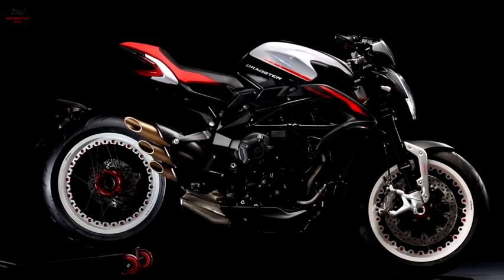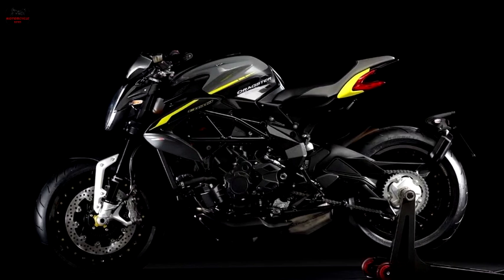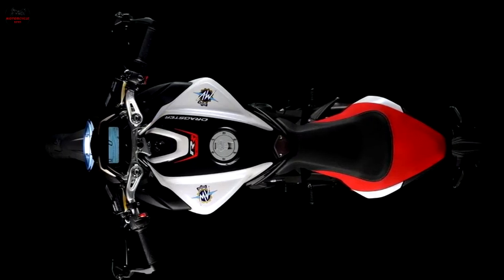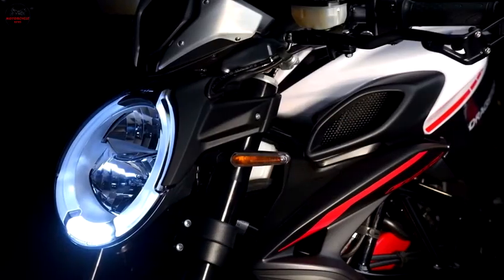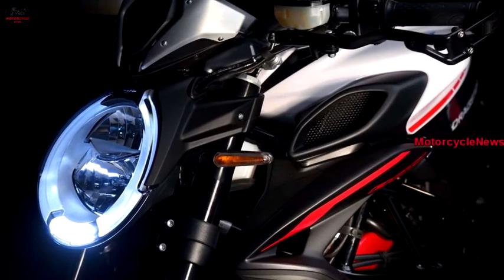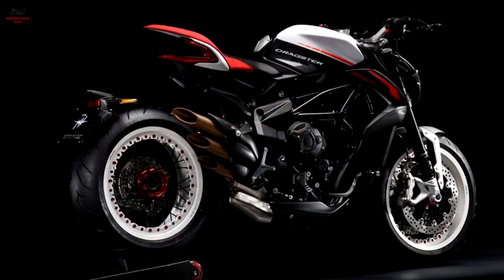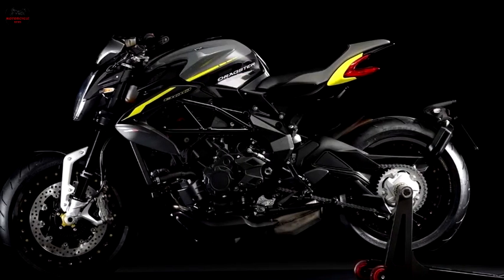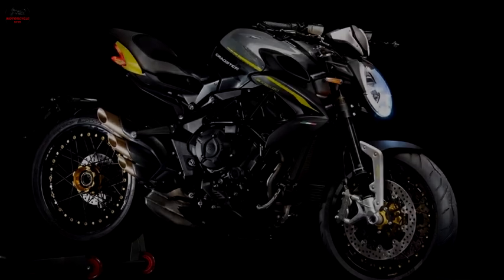NEW 2018 MV Agusta Dragster 800 RR - Receives A Slew Of Updates And New Color Options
NEW 2018 MV Agusta Dragster 800 RR review eicma 2017. Based on the original Dragster 800, the RR is a stunning piece of entry by the house of Varese for an audience who desire the best of both worlds. Beauty and performance.